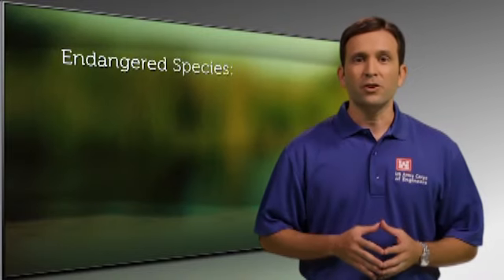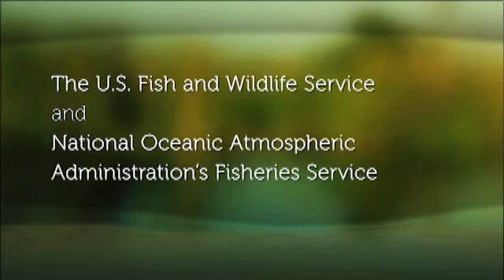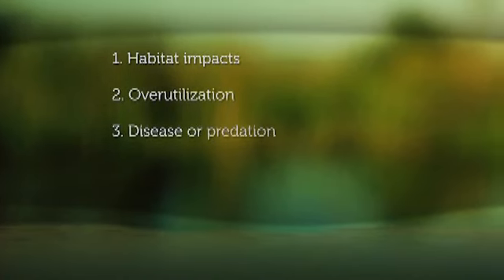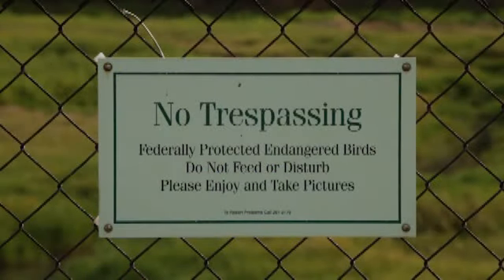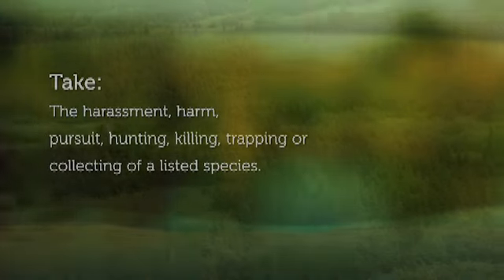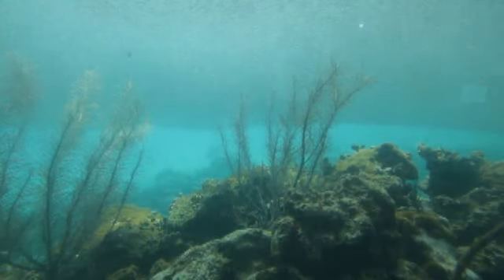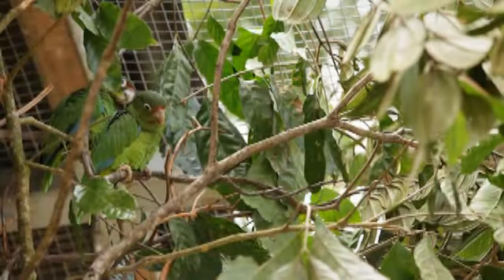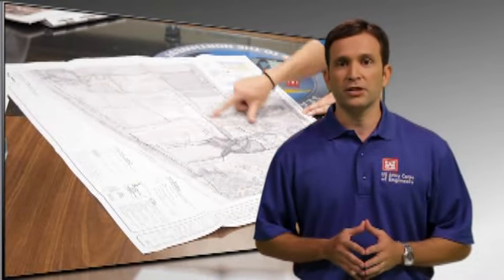Endangered Species Act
This video explains the Endangered Species Act as it applies to the regulatory process for the U.S. Army Corps of Engineers